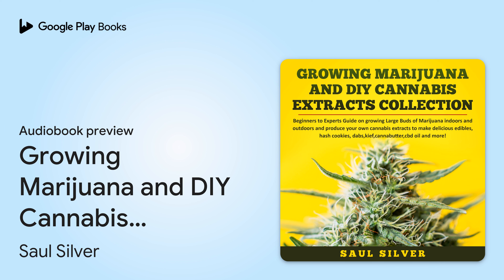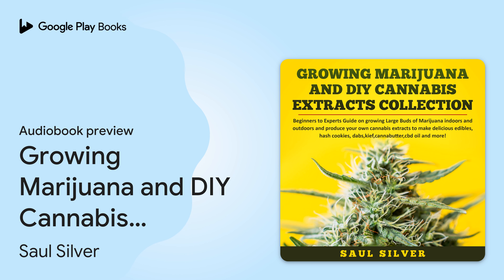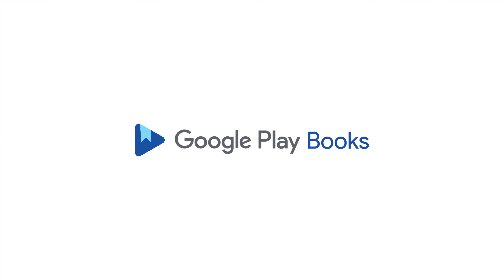Growing Marijuana and DIY Cannabis Extracts… by Saul Silver · Audiobook preview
Growing Marijuana and DIY Cannabis Extracts Collection: Beginners to Experts Guide on growing Large Buds of Marijuana indoors and outdoors and produce your own cannabis extracts to make delicious edibles,hash cookies,dabs,kief,cannabutter,cbd oil & more!
Authored by Saul Silver
Narrated by Jim D Johnston

0:00 Intro
0:03 Growing Marijuana and DIY Cannabis Extracts Collection: Beginners to Experts Guide on growing Large Buds of Marijuana indoors and outdoors and produce your own cannabis extracts to make delicious edibles,hash cookies,dabs,kief,cannabutter,cbd oil & more!
0:32 Table of Contents
10:32 Outro

BOOK DESCRIPTION

✿GET HIGH NOW WITH THE BIGGEST AND SWEETEST OF BUDS and Eating The best Space-Cakes✿

Marijuana is getting bad press because of its ability to negatively affect one’s behavior but, when used for the right reasons and dosage, it can have amazing benefits.

According to studies, marijuana extracts can help cure over a hundred medical conditions including anxiety, pain, stress, insomnia, migraines, arthritis, ADD, ADHD, bipolar disorder, anorexia, cancer, Parkinson’s disease, hepatitis C,and loss of libido.

Marijuana is a taboo subject that no one wants to talk about.But, it is becoming more and more popular in the medical community because of its medical benefits. It can help cure various diseases, including various types of cancer.

It can also help ease physical and emotional pain. It can even treat various diseases such as emesis, anorexia, inflammation,obesity,cardiovascular disorders,glaucoma,epilepsy, obesity, and metabolic problems.Look at some of the Neat stuff you'll learn in this audiobook:  How Plants Grow  Building an Indoor Garden  Choosing A Grow Medium  Transplanting  High Yield Hydroponic Systems  Different Effective Grower Setups  Marijuana Seeds Selections  Trevor's Round Gulley & Drip Table System  Bob's Bucket System  The top benefits of cannabis extracts  How to grow your own marijuana plants  How to make marijuana cookies, brownies, and munchies  How to make cannabis oil and butter  10 Marijuana dessert recipes  45 Cannabis lunch, dinner, and breakfast recipes  5 liquor and cocktail recipes  Legal status of marijuana in various countries and states and so much more!

So, sit back, relax, and let your Marijuana Growing, Cannabis extracts making and cooking education begin by buying the audiobook NOW! ;)

AUDIOBOOK DETAILS

Language: English
Publisher: Red Kite Publishing
Published on: February 5, 2020
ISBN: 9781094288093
Duration: 2 hr, 28 min
Genres: Business & Economics / Industries / Agribusiness, Cooking / Courses & Dishes / Desserts, Gardening / Marijuana Cultivation